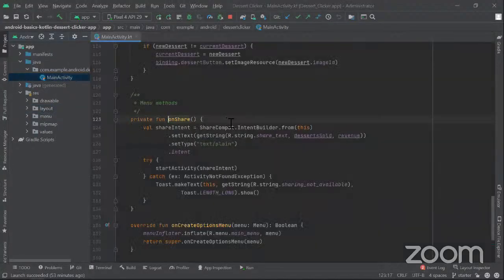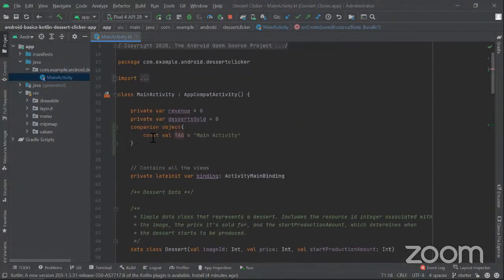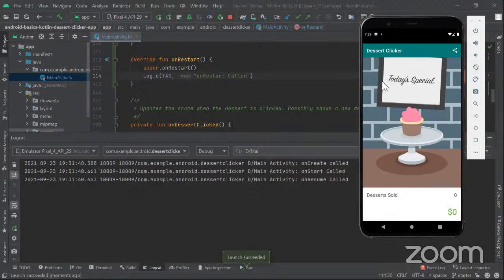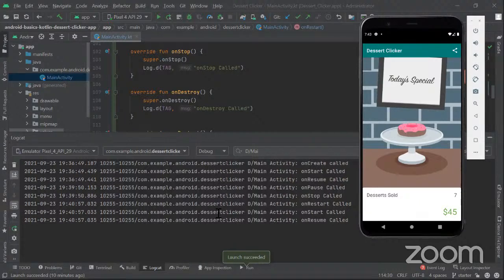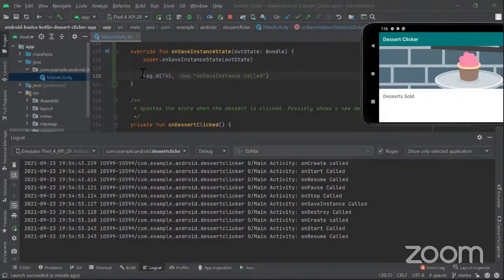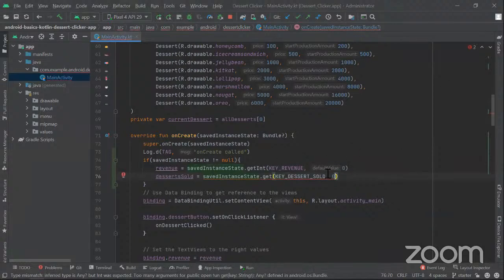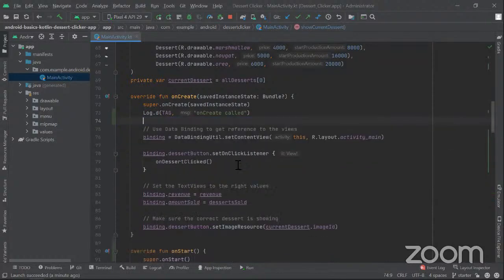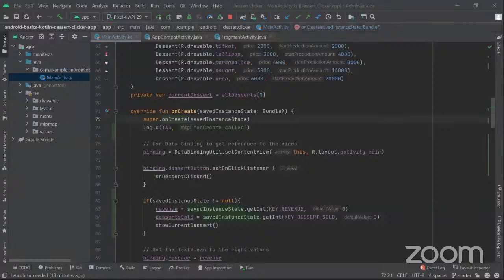11. Activity Life Cycle: KodeCamp 1.0 Training Session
Activity Lifecycle